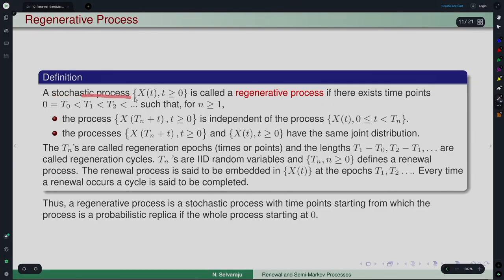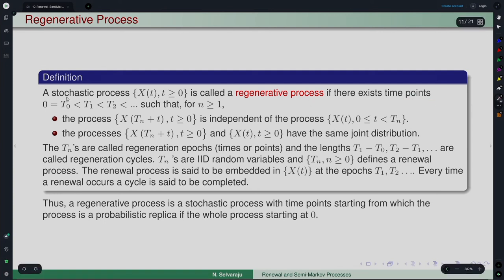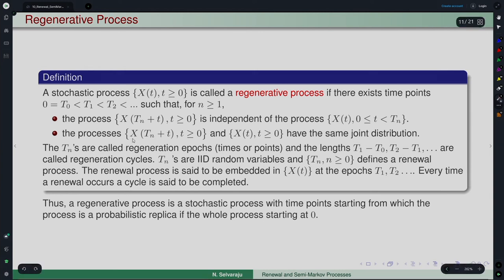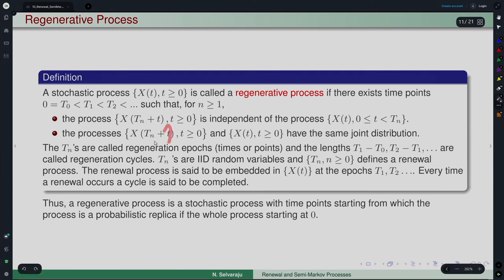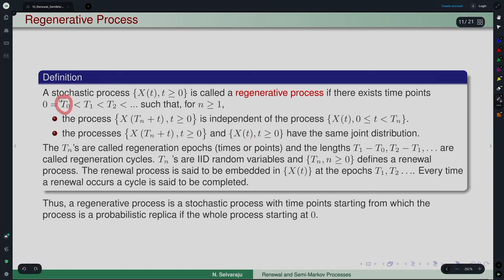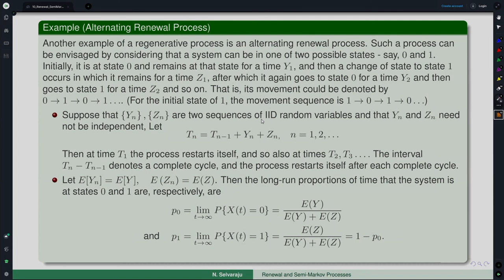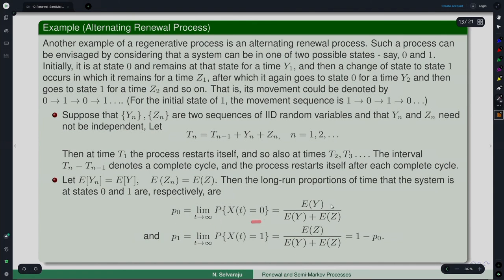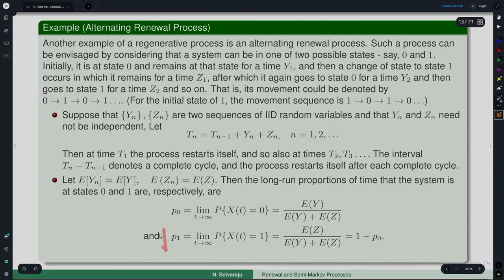Lec 37: Regenerative Processes, Semi-Markov Processes